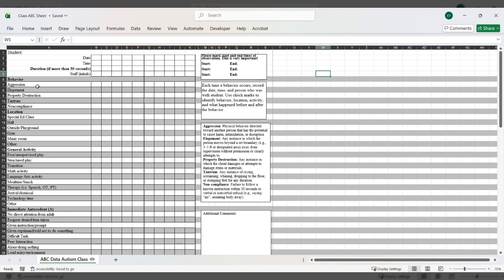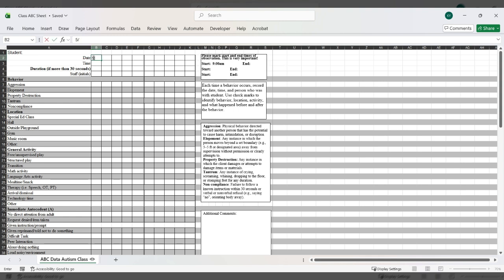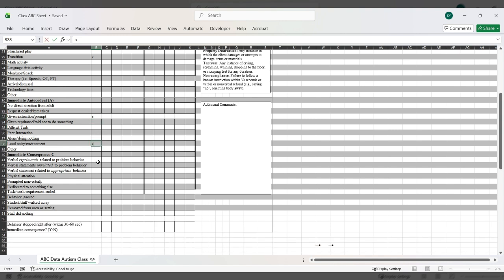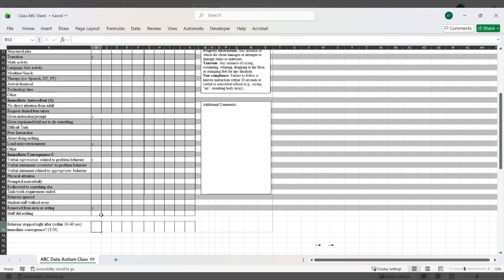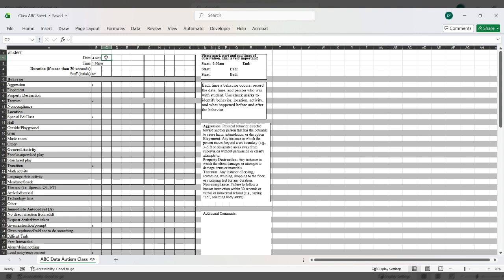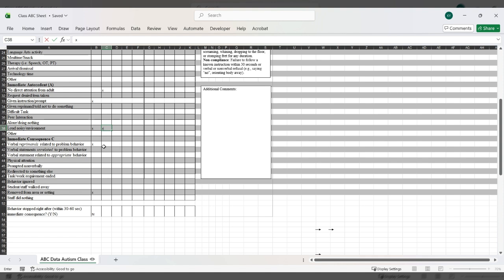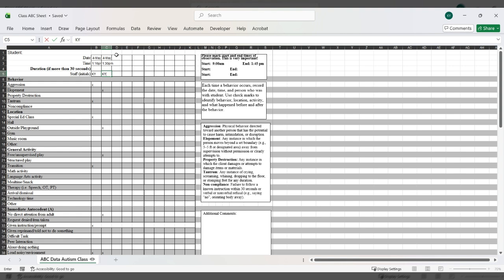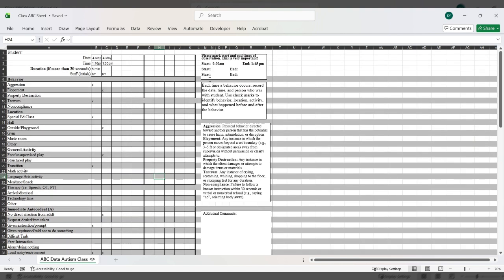Filling out structured ABC data sheet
This video describes how to fill out a structured Antecedent-Behavior-Consequence Data Sheet.